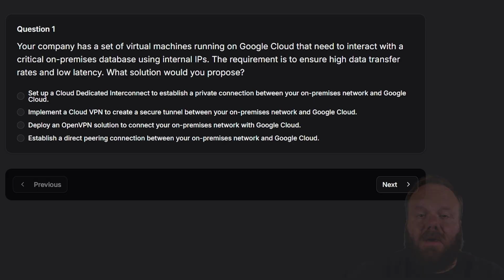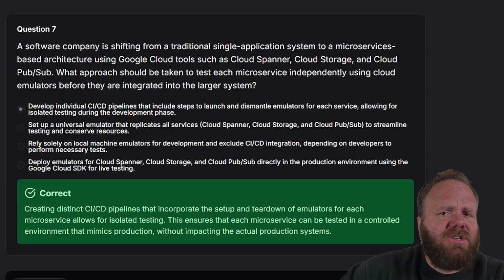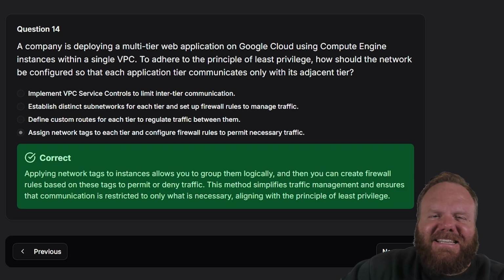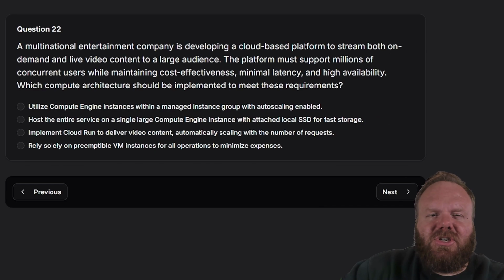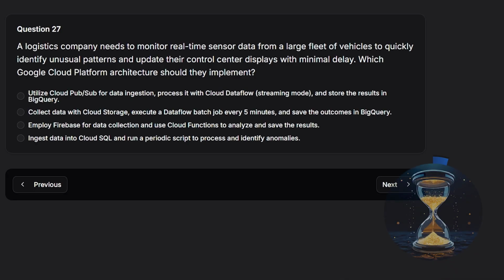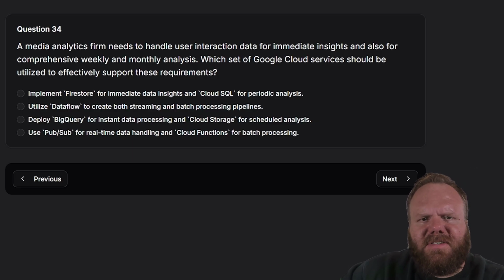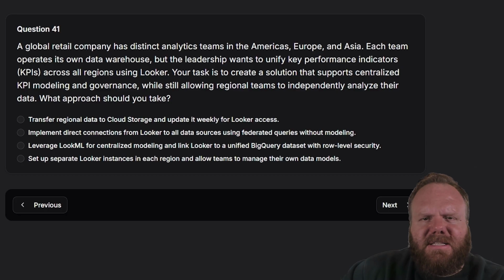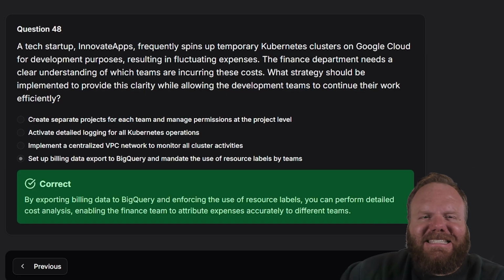Google Cloud Architect Practice Exam with Explanations! (2025)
*Ready to crush your Google Cloud Architect exam?*

This video walks you through real *Google Cloud Professional Cloud Architect*–style practice questions, showing how to reason through design trade-offs, pick the best architecture, and think like a GCP solutions designer.

Whether you’re stuck on IAM roles, VPC design, hybrid connectivity, or high-availability strategies, you’ll learn how to approach each scenario exactly the way Google expects on the exam.

✅ How to analyze GCP case studies and select the most cost-effective, scalable solutions
✅ The key design principles behind GCP networking, security, and storage decisions
✅ How to think like a Google Cloud architect, balancing reliability, performance, and compliance
✅ Proven strategies to handle long, complex scenario questions efficiently

*Why Study with CertCrusher by Alta3?*
• Multiple Google Cloud Architect practice exams
• Realistic question difficulty and case-study format
• Detailed explanations for correct and incorrect answers
• Domain-level analytics and timed simulations
• Access to multiple certifications (AWS, Azure, Kubernetes, Terraform, and more!)